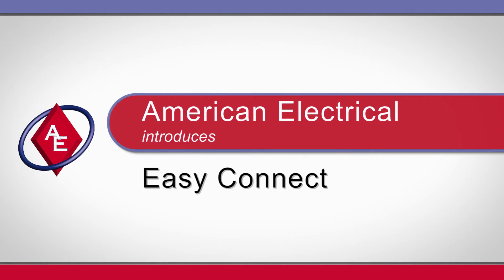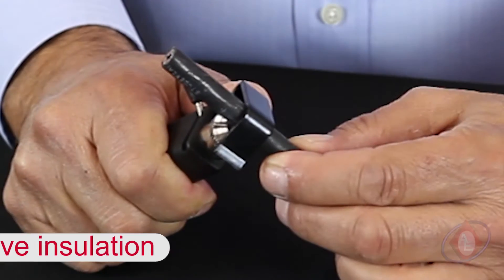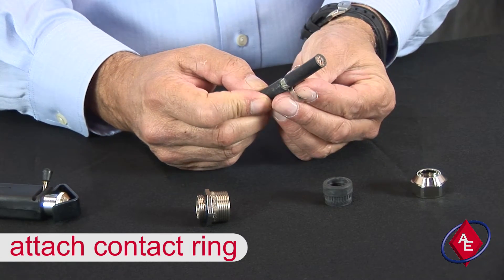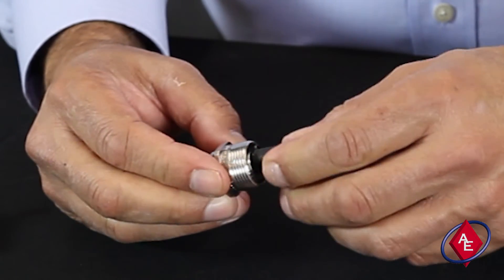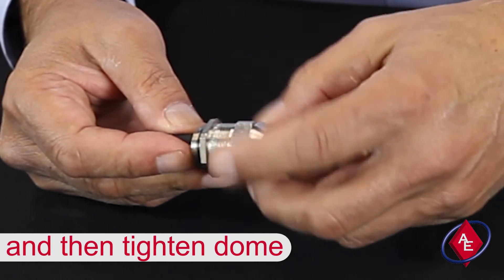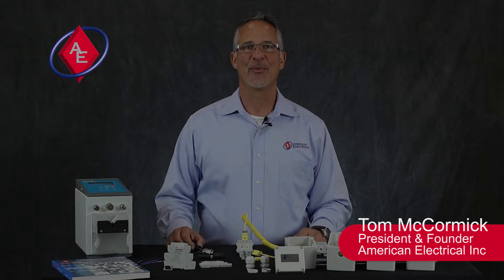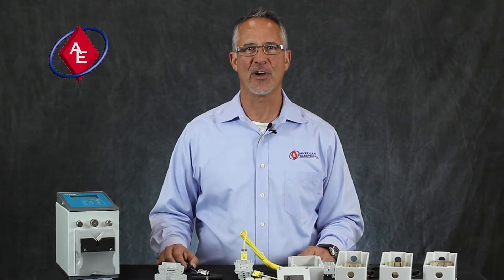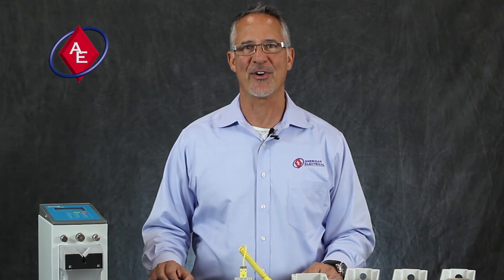Easy Connect - Quickly and Easily Ground Cable Shielding*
How to quickly ground a cable shield - the fastest, most relaible way to ground your cable shield